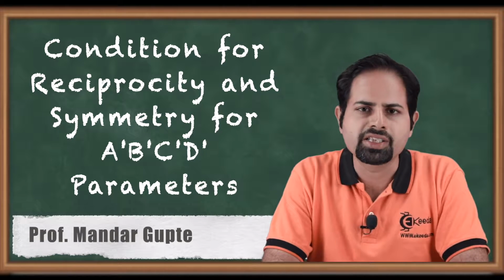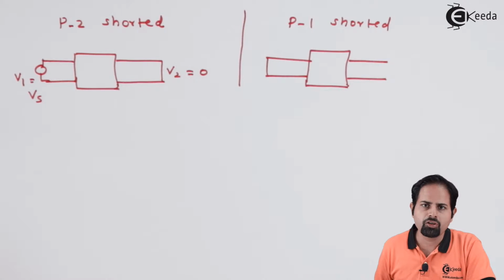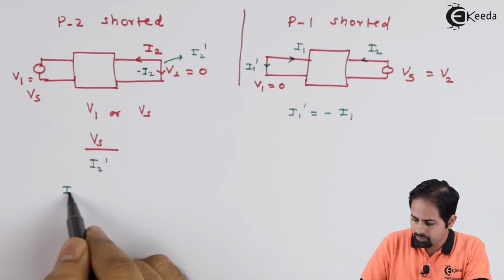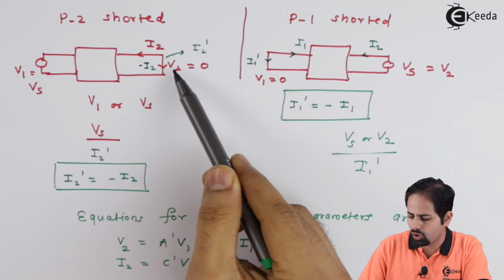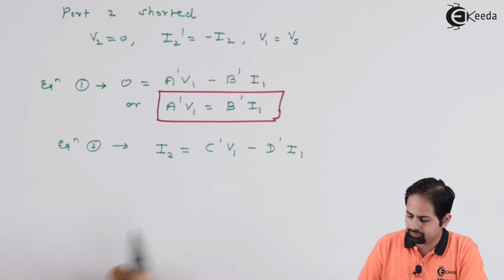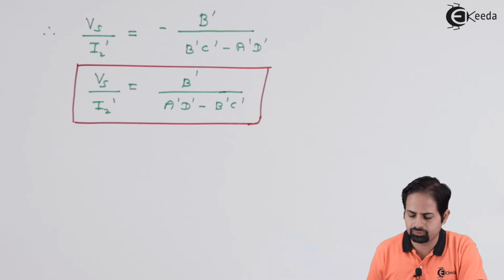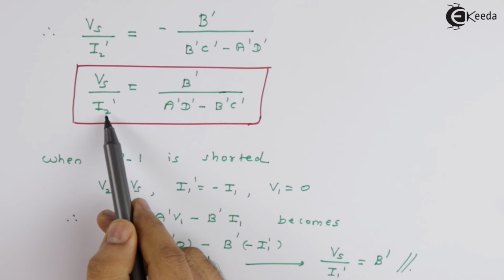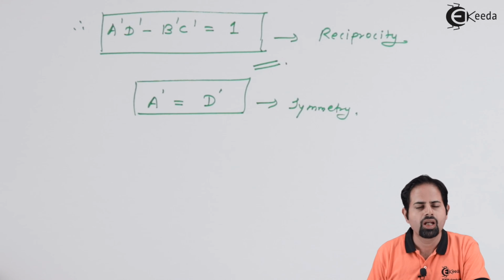Condition For Symmetry and Reciprocity For A'B'C'D' Parameters | Two Port Network Analysis in EXTC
Explore the fundamental principles of symmetry and reciprocity for A'B'C'D' parameters in Two-Port Network Analysis within the field of Electronics and Telecommunication Engineering (EXTC). Uncover the conditions crucial for symmetry and reciprocity in this comprehensive breakdown of network analysis. Delve into the theory and practical implications behind these parameters, shedding light on their significance in understanding signal transmission and system behavior. Join us to deepen your knowledge and gain a clearer insight into the intricacies of Two-Port Networks in the EXTC domain.

Happy Learning.